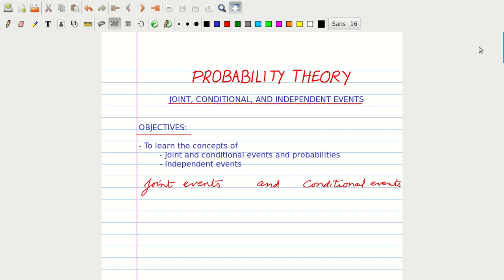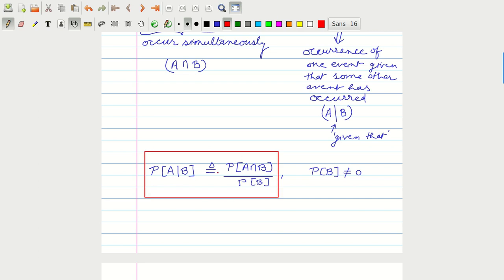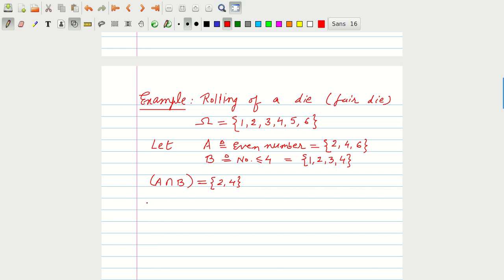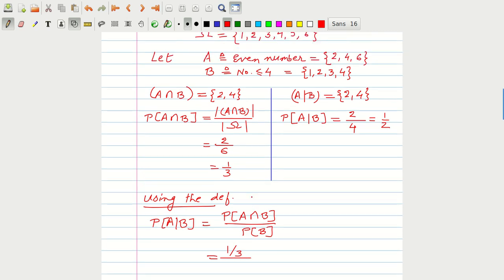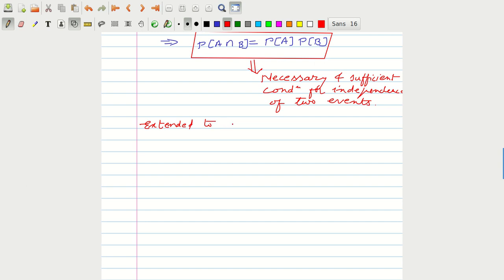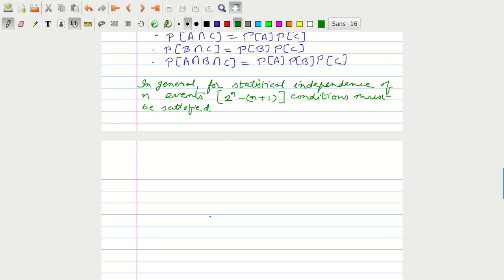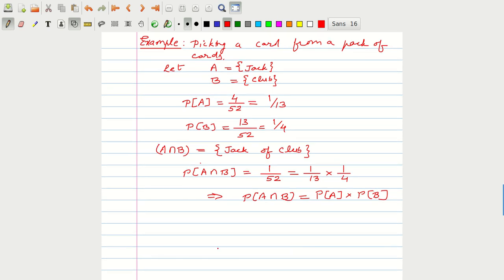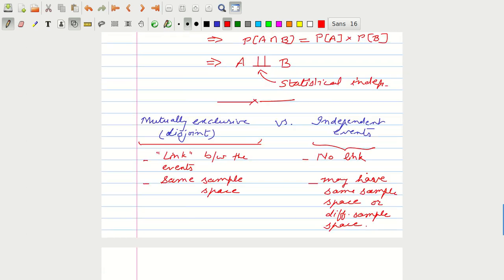Joint, Conditional, and Independent Events | Dr. Kamlesh Gupta | Engineering and Arts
This module discusses
- Joint and conditional events, corresponding probabilities and their relation;
- Notion of independence of events.